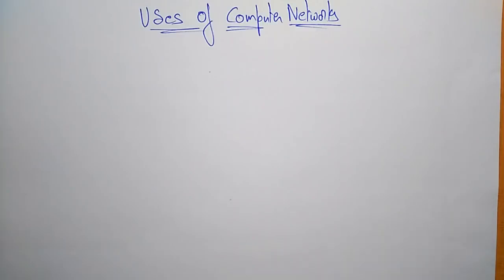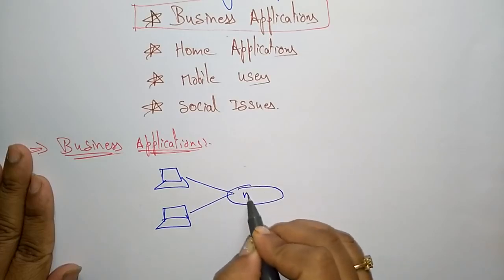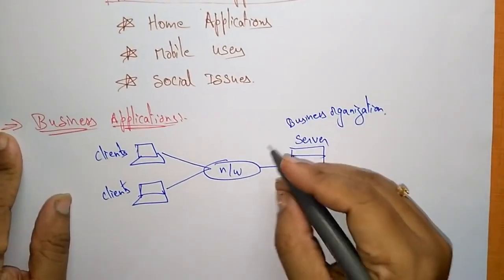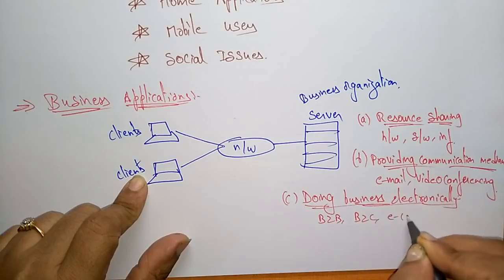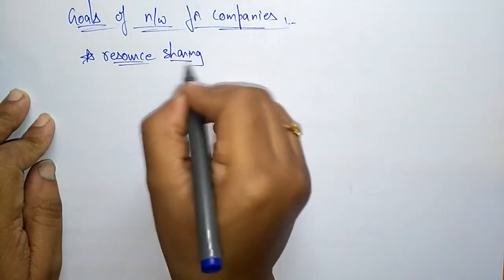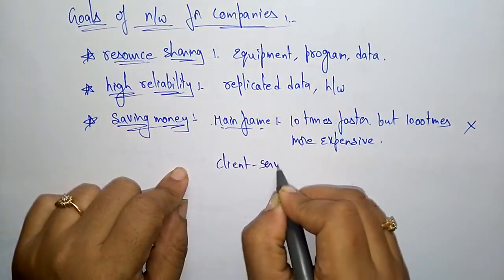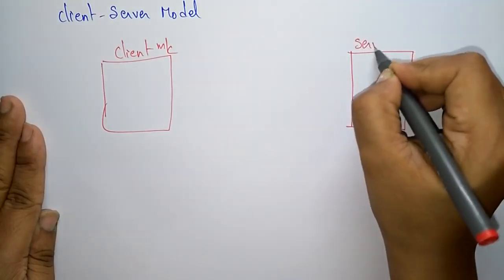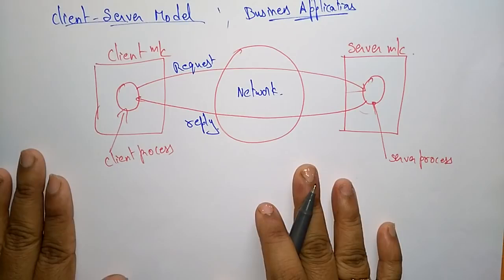CS3591 - Computer Networks - Topic 2 - Application of CN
CS3591 - Computer Networks - Topic 2 - Application of CN- Lecture Notes